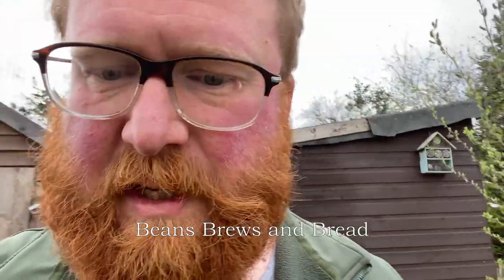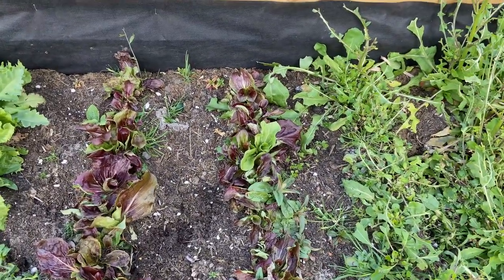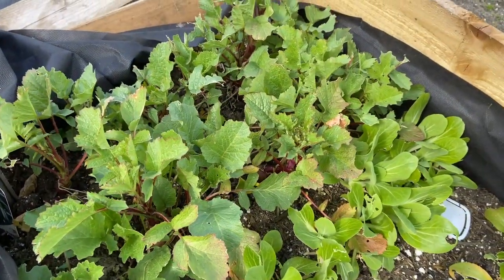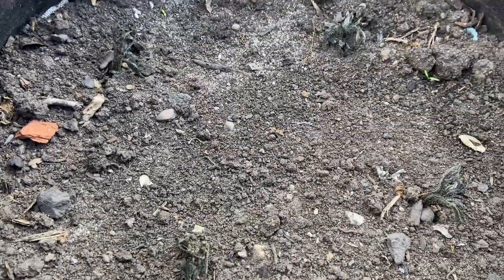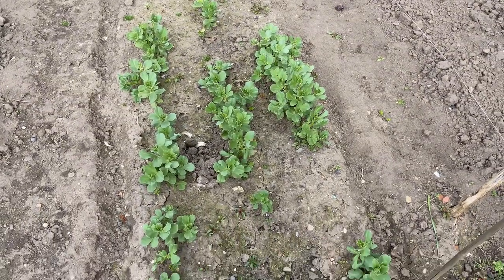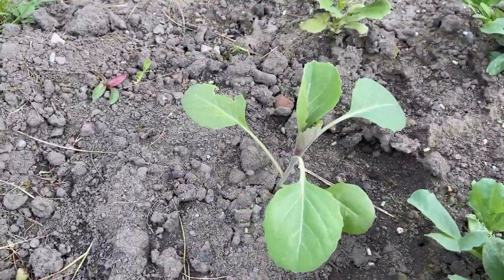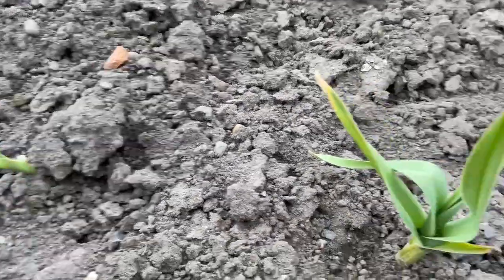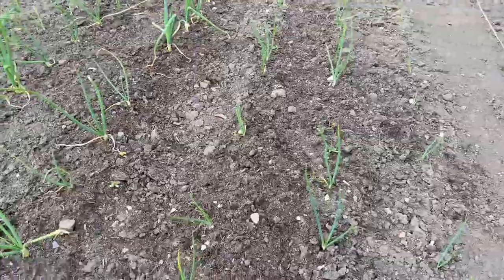Allotment Gardening Tour April 2022 | Shock Frost Damage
Welcome to the Allotment Gardening Tour / Vlog for April 2022!

Time to check on the allotment after the shock frosts we have had after the lovely warm weather at the end of March.

The overwintered salad is looking patchy in parts - but the Winter Density lettuce is still looking good.

The container and first early potatoes did not escape the ravages of the frost - but hopefully should recover with a bit of earthing up and fleece protection.

The field beans are now interplanted with a few brassicas  - a bit of an experiment in what will become the main brassica bed after we clear the green manure.

How have your plants and veggies faired after the frosts?

The vegetable / potato grow bags I've used can be purchased

Chapters:

00:00 Intro
01:04 Overwintered salad and carrots
03:33 Frost damage
04:39 Fleece covered First Early Potatoes
05:52 Field bean and brassica interplanting
07:40 Celeriac, celery and bonus elephant garlic
08:50 Elephant garlic, garlic and onions
10:12 Outro